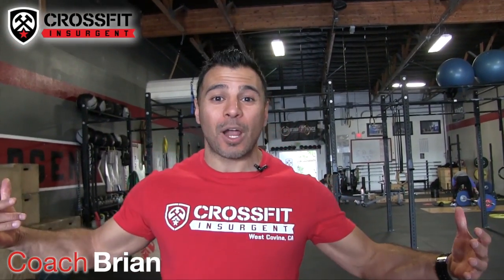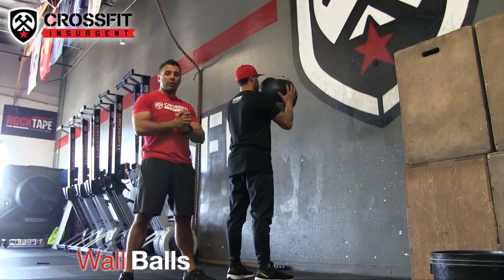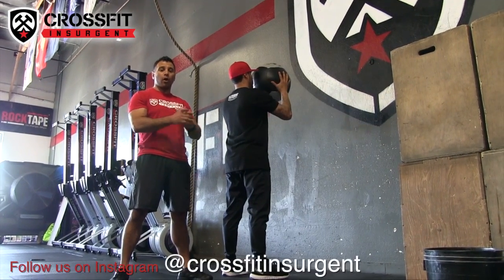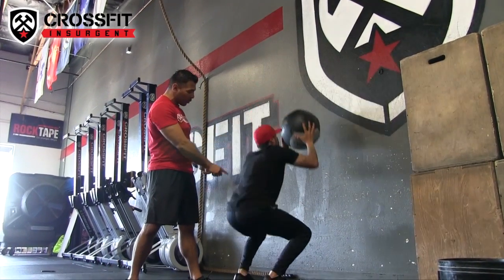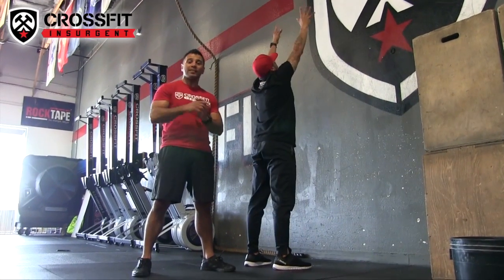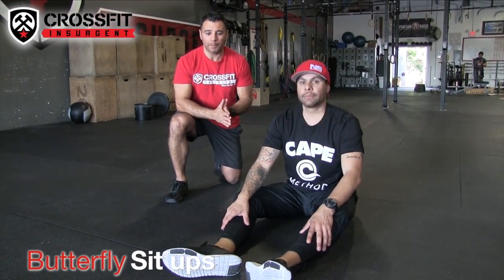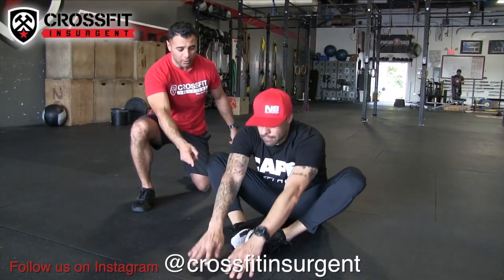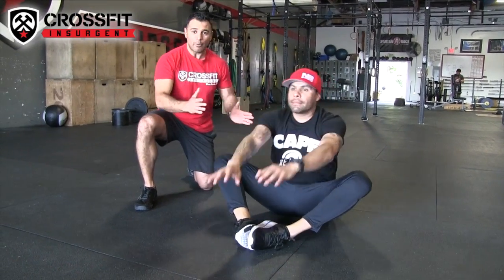Weekend WOD at CrossFit Insurgent West Covina